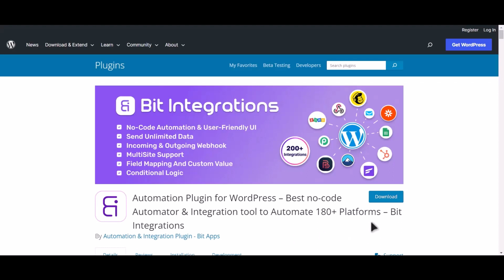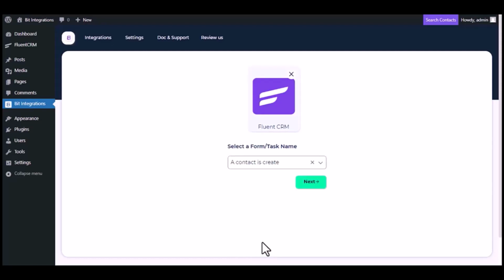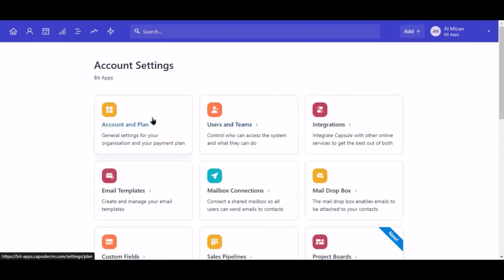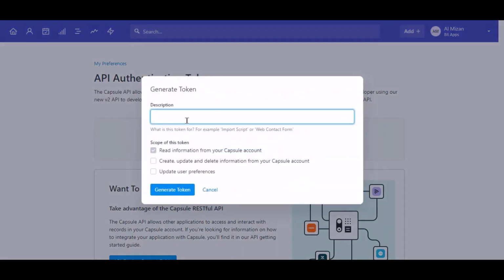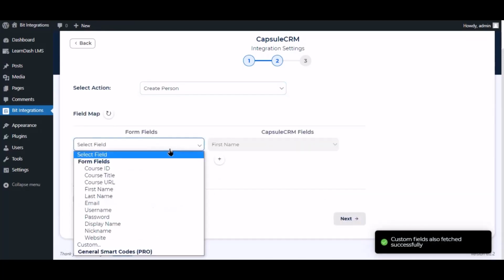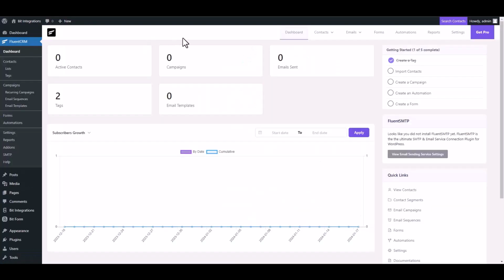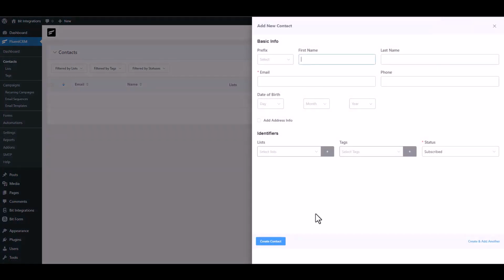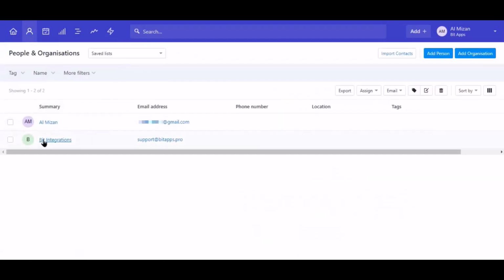Integrating FluentCRM with Capsule CRM | Step-by-Step Tutorial | Bit Integrations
📝 Integrate FluentCRM with Capsule CRM | Bit Integrations Tutorial

📌 Elevate your data management game! In this tutorial, we delve into the seamless integration of FluentCRM, a powerful form builder plugin, with Capsule CRM, a comprehensive CRM platform designed to optimize customer relationships and data organization.

Join us as we guide you through the step-by-step process of seamlessly connecting FluentCRM with Capsule CRM using the Bit Integrations WordPress plugin. Discover how to effortlessly collect, manage, and leverage customer data for enhanced CRM workflows.

Key Topics Explored:
✅ Integration of FluentCRM  with Capsule CRM using Bit Integrations WordPress plugin.